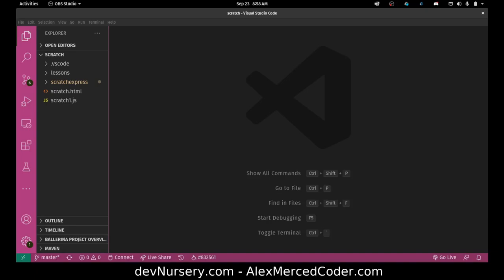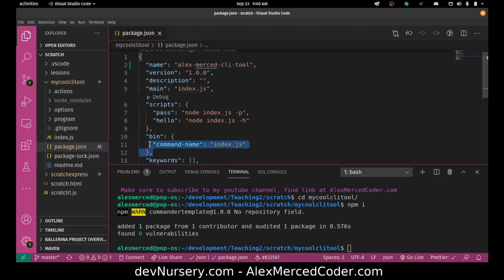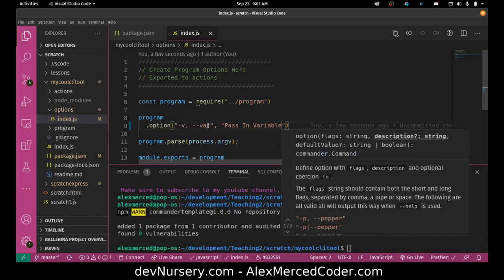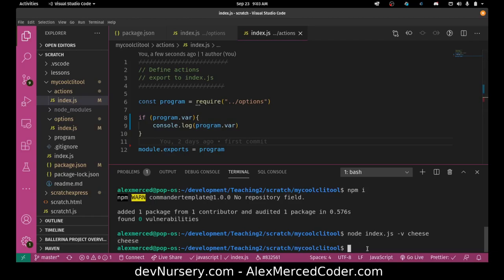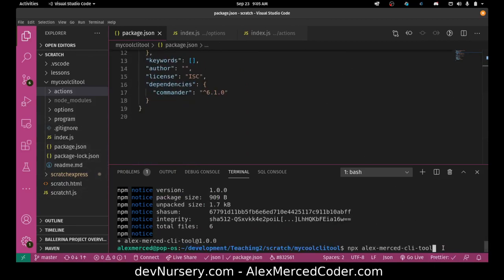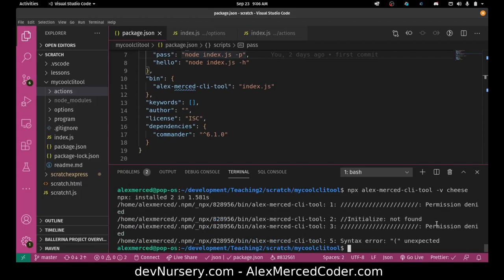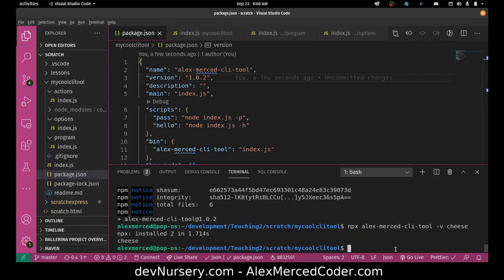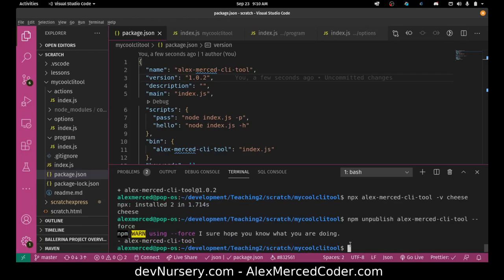AM Coder - Creating npx/cli scripts with commanders and merced-spinup